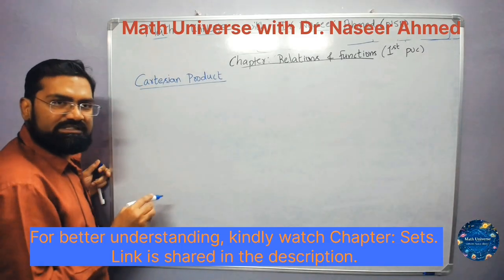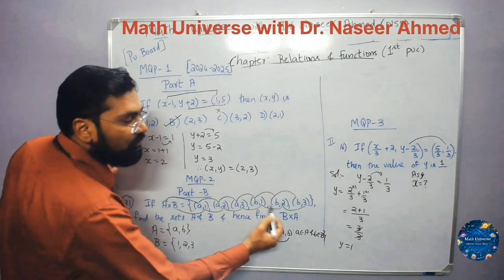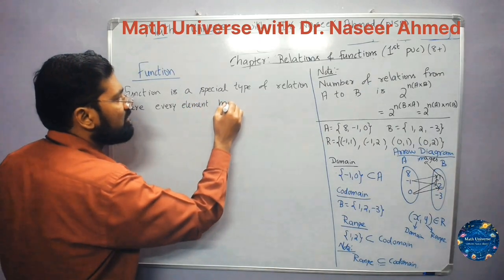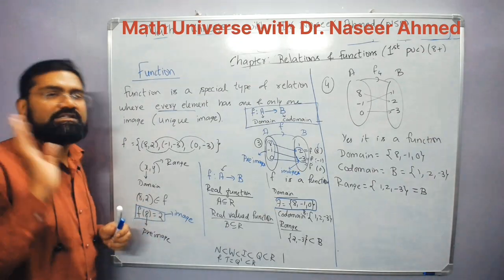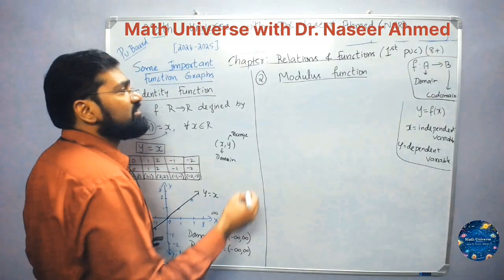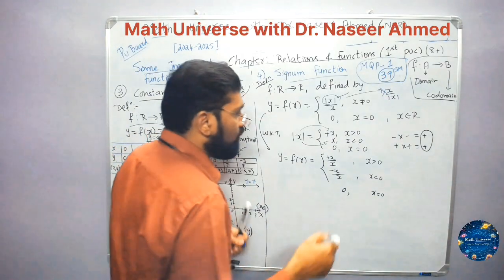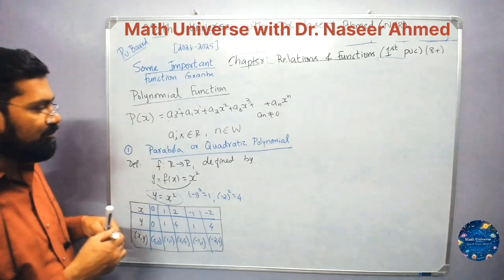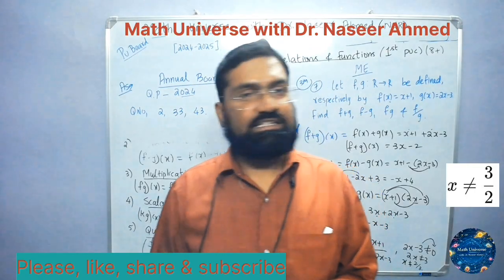Relations and Functions | Concepts + MQP | I PUC | Math Universe with Dr. Naseer Ahmed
Dear students, go through the videos & solve the problems. Make sure you complete the assignments for better clarity on concepts.

I PUC CHAPTERS :
Sets

I PUC STUDY MATERIALS

Study well!